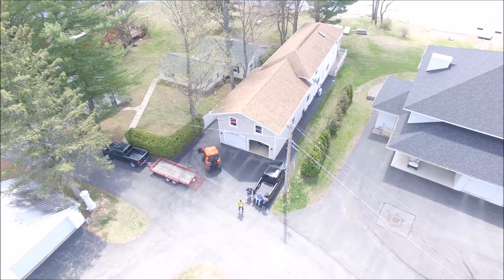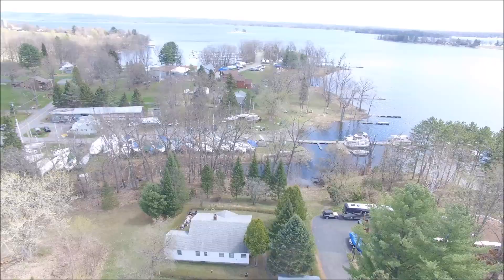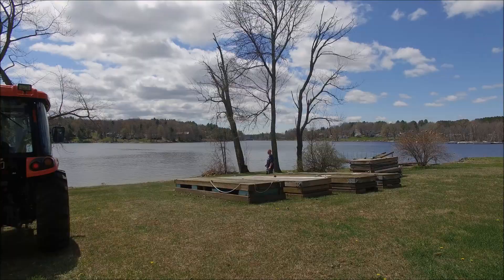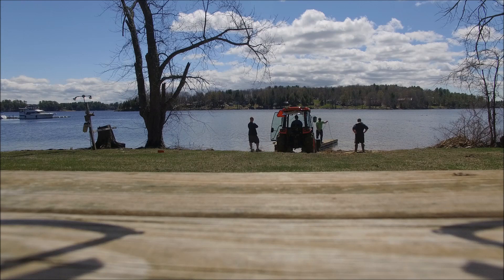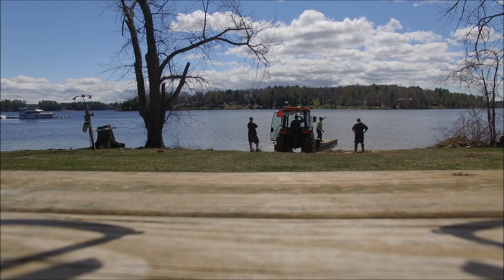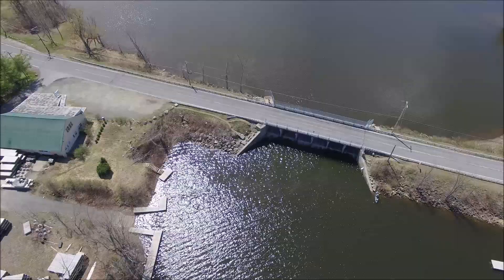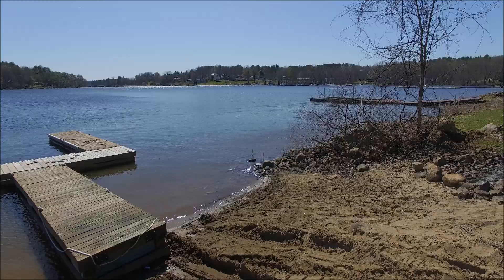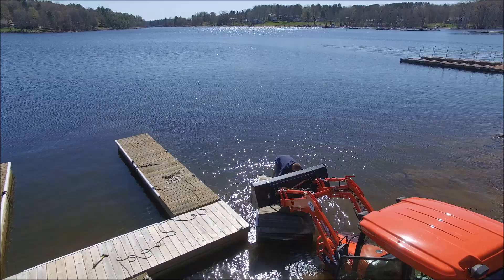VLOG 005 Earning my summer fun pass by helping my friend Mike get the docks in the lake .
Mike ,Even , Chris and I are placing Mikes docks in the lake edited .